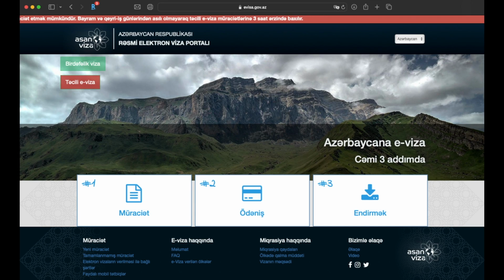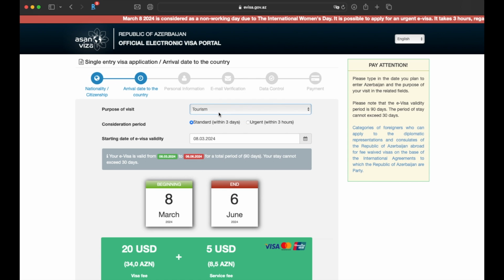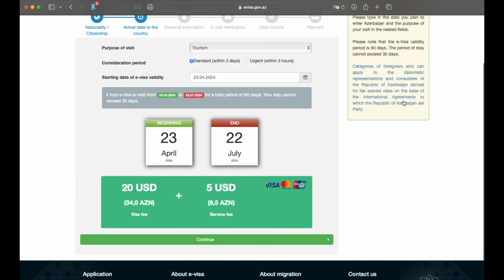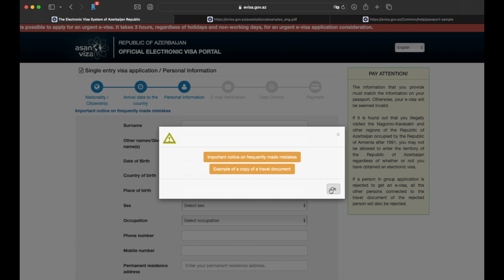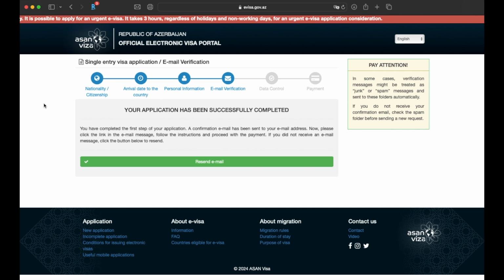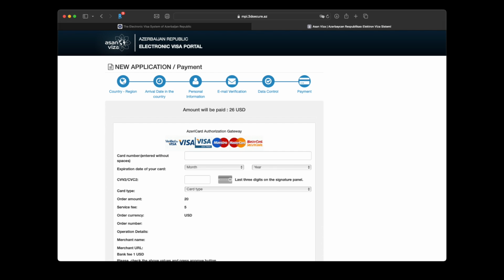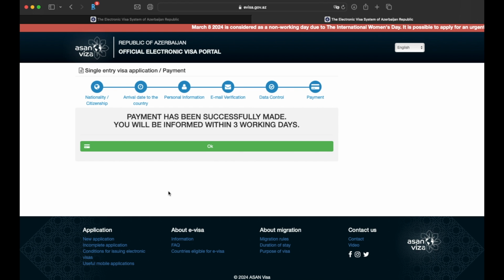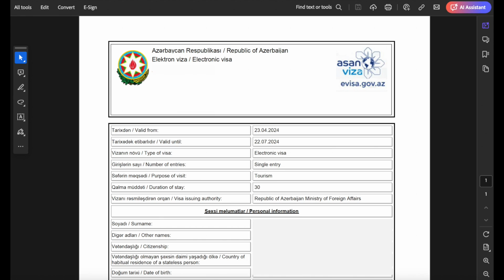🇦🇿 How to apply for the Azerbaijan E-Visa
🇦🇿 Learn how to apply for your Azerbaijan e-visa with this step-by-step tutorial - it's that easy!